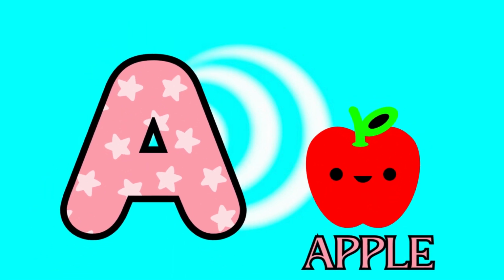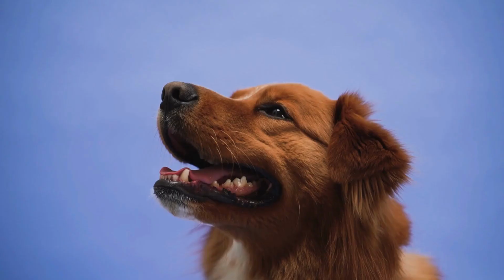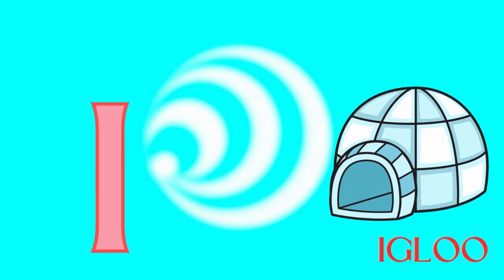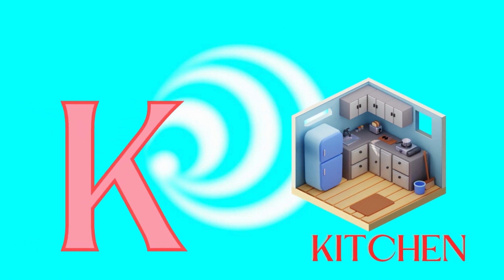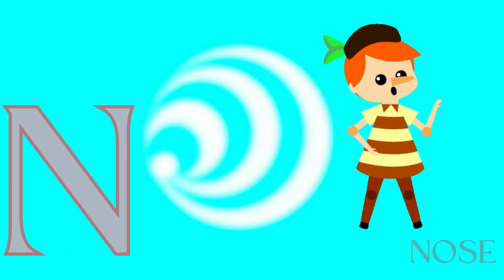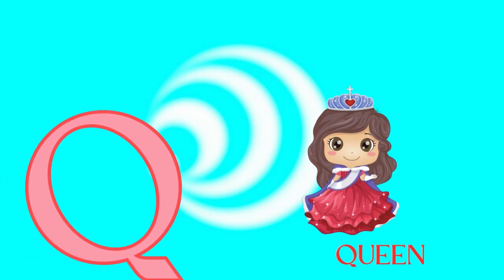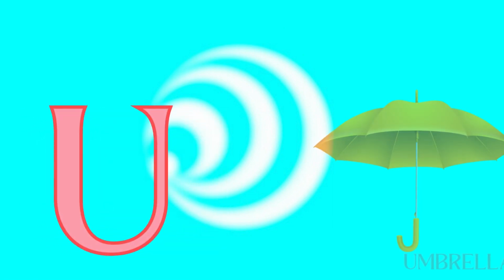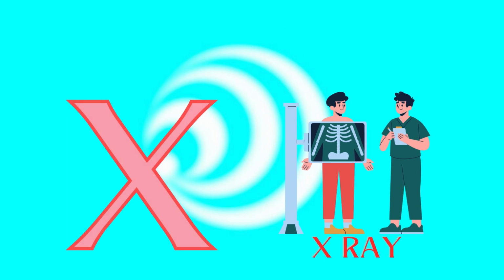Abc Song | Abc Phonics Song | Phonics Song For Toddlers | A FOR APPLE | Nursery Rhymes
ALPHABET ABC
ABC SONG
ABC PHONICS
ABC RHYMES

1. toddlers learning videos
2. educational videos for 5 year old
3. learning videos for toddlers
4. kindergarten learning videos
5. kindergarten learning videos reading English
6. kids a to z reading
7. Kids learning Videos for 5 years
8. preschool learning videos for 3 year old

Thanks.